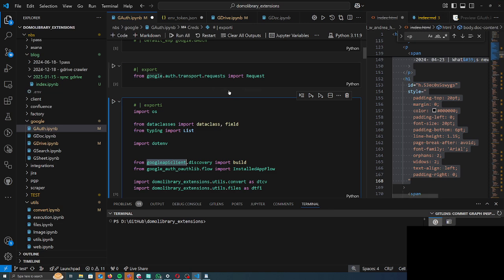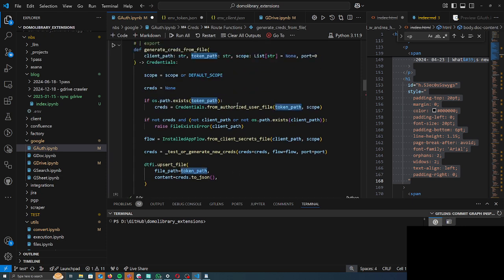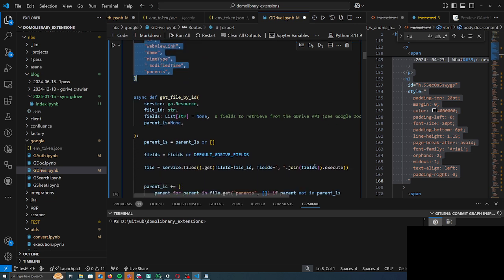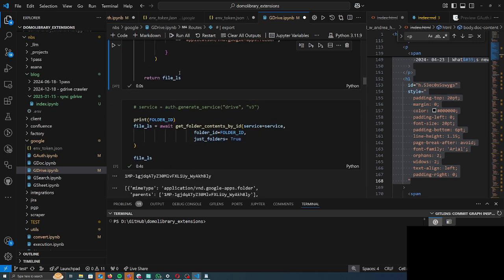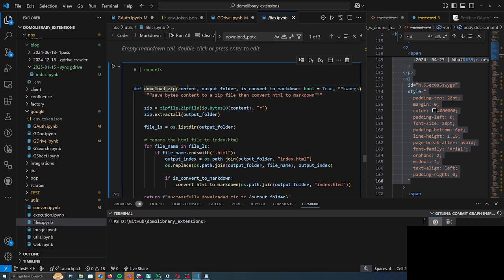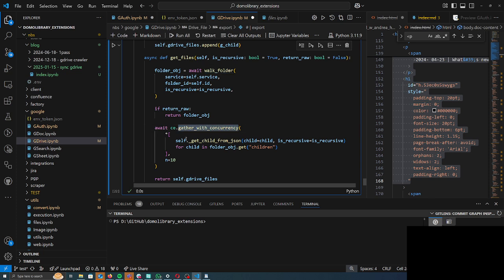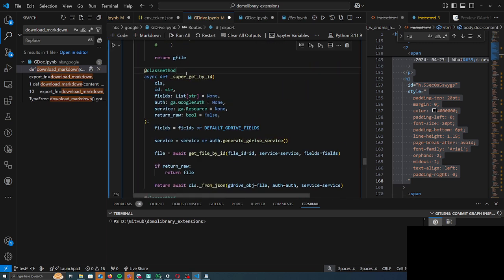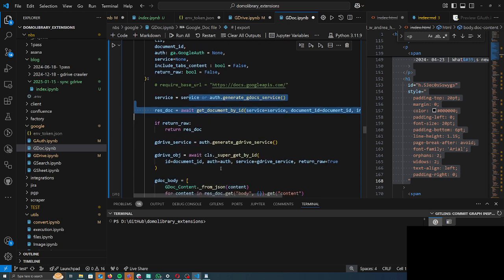DomoLibrary_Extensions - Google Drive APIs Class - using Inheritance